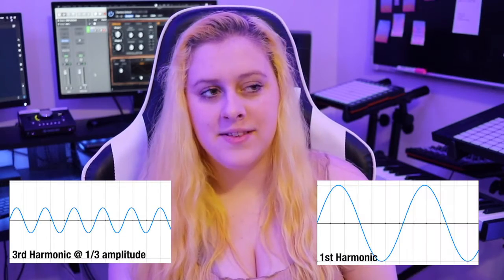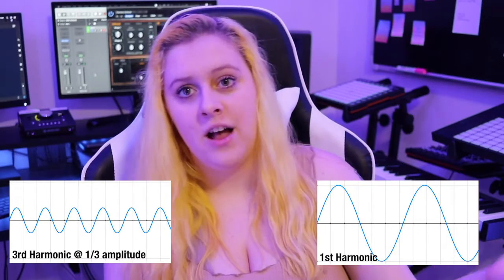What is Sound Synthesis?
To listen to my music, read some blog posts, and more, check out my official